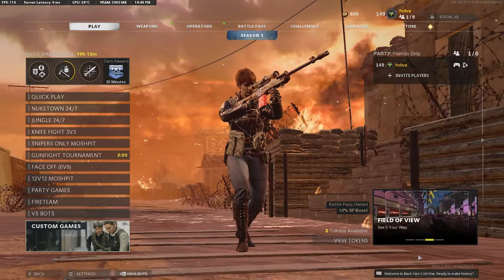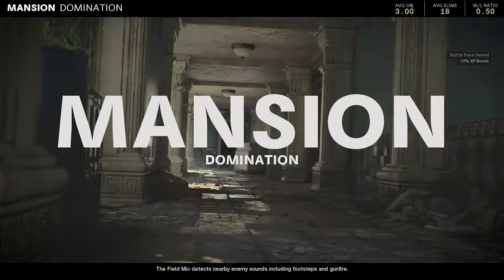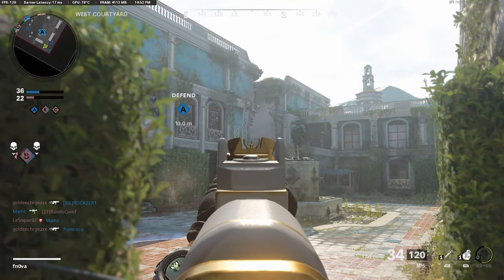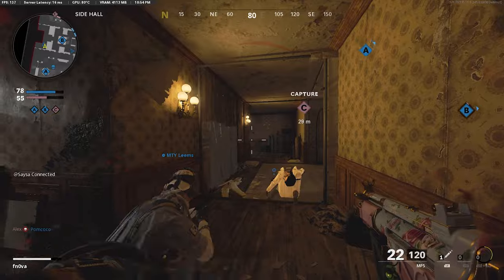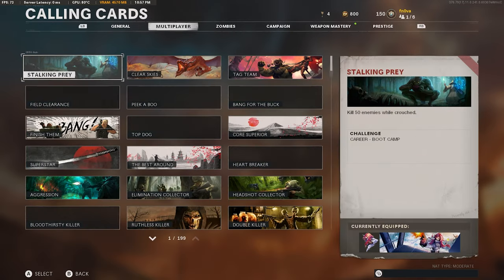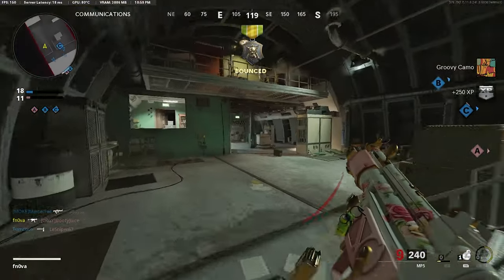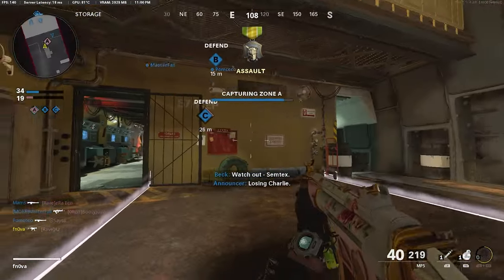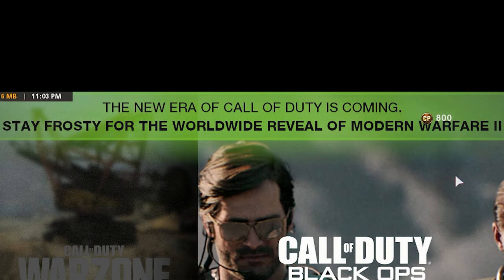I unlocked GOLD CAMO on the UGR in BLACK OPS COLD WAR... (regret)